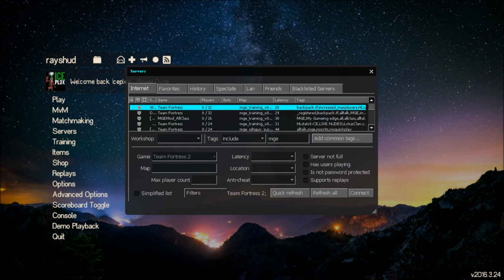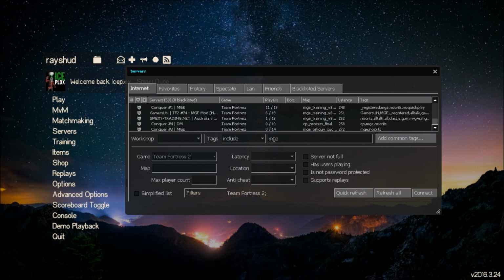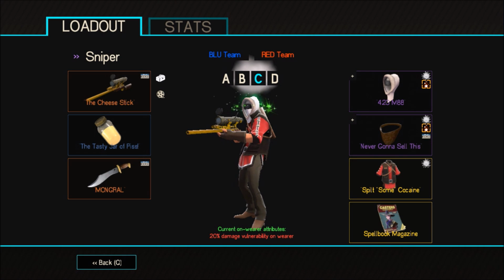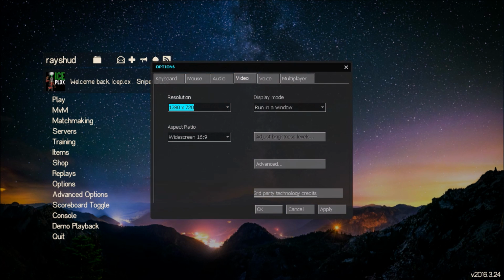TF2: How to IMPROVE Your AIM As SNIPER l Tips & Settings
★TF2★
➜My Steam Profile:
➜Add me on Skype to do collaborations or to talk to me:
Iceploxd
As Always Stay Fresh My Freshies!